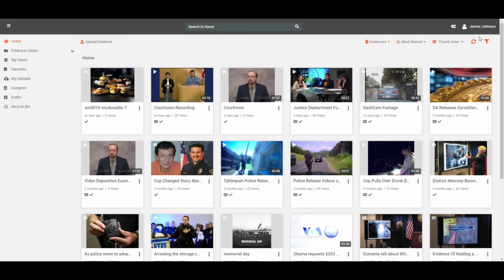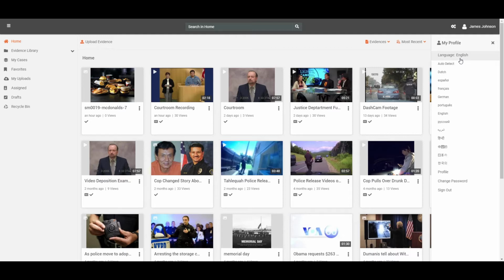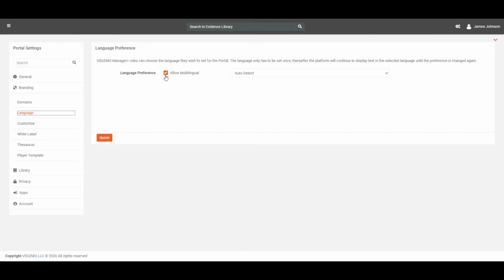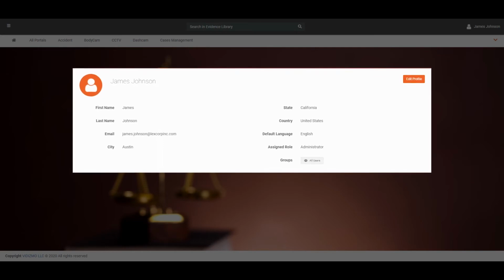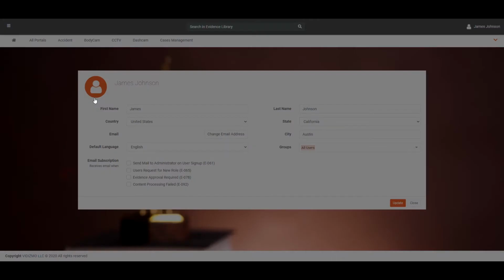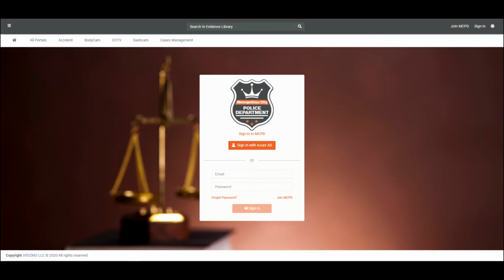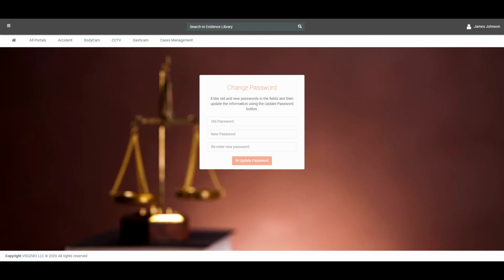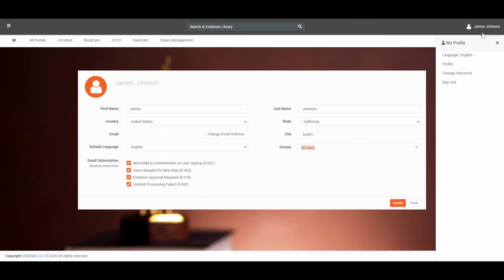Managing & Editing User Profiles in DEM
This video will help users understand how you can edit and configure your role, language, and other aspects of your user profile. Through VIDIZMO’s customized user profile feature, you can supplement default user profile properties with additional properties to track key information that is not otherwise available.

2. AWS Marketplace -